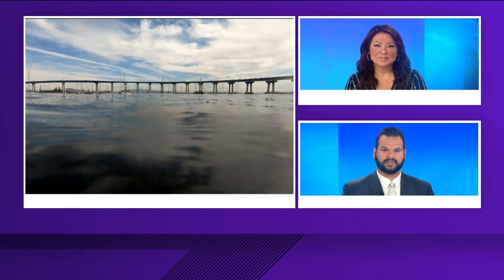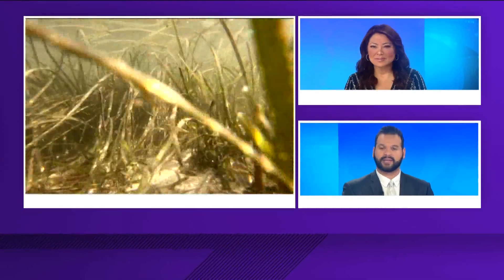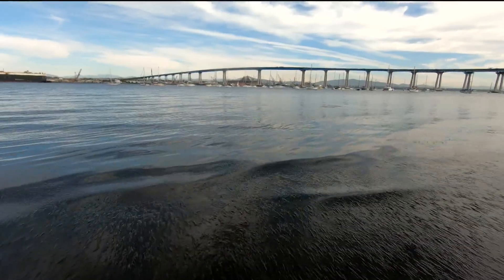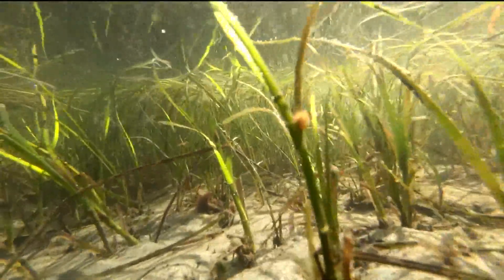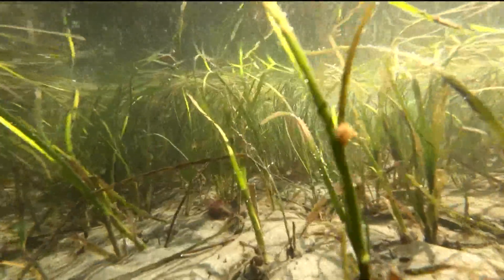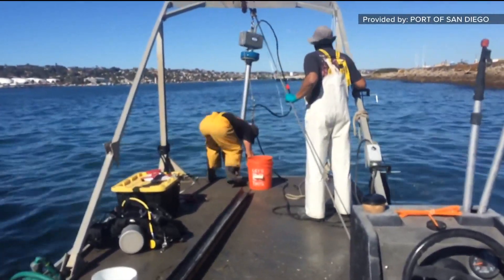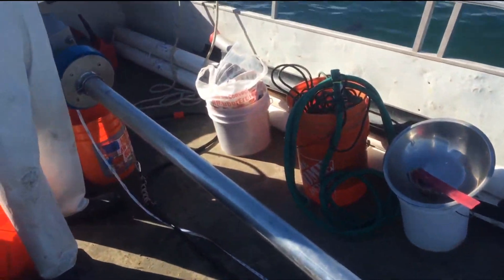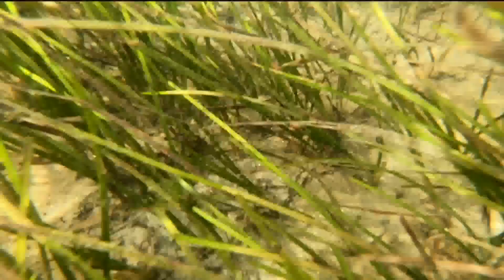Inside the next phase of research into benefits of eelgrass in San Diego Bay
It was just over a year ago CBS 8 told you about a study the Port of San Diego doing with the Maritime Administration to look at Carbon sequestration through Eel grass in the bay.

The report came back with some very positive information, so much so the Maritime Administration has decided to fund a second year. Eileen Maher is the Director of Environmental Conservation for the Port of San Diego.